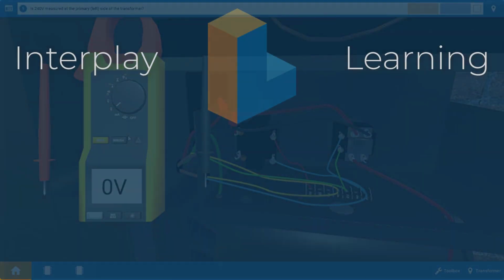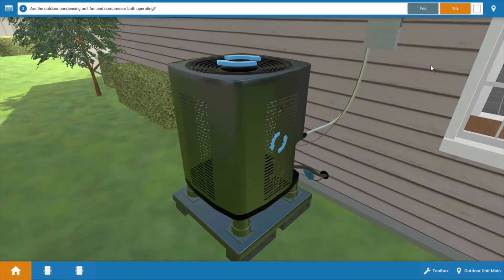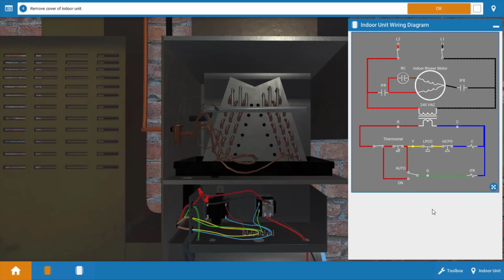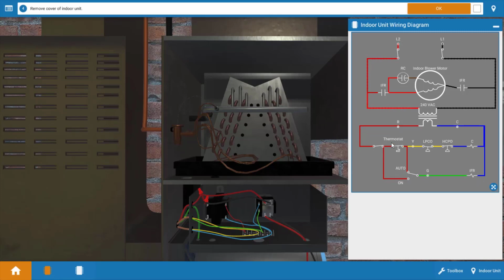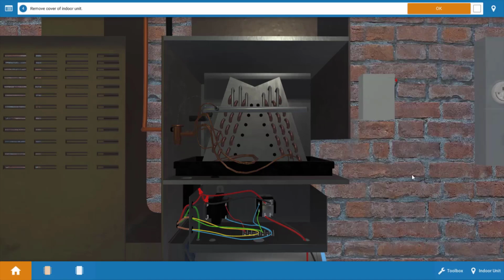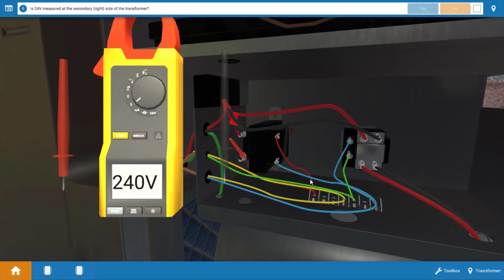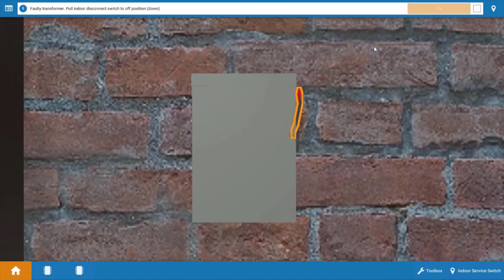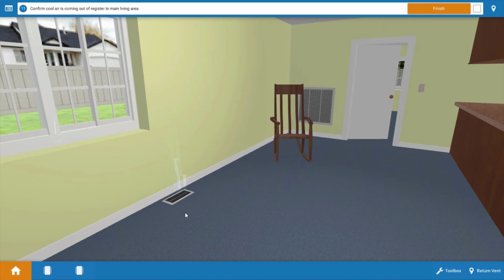How to Troubleshoot a Faulty Transformer for Residential AC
Is the thermostat in the cooling position? Which loads are running? Is the indoor fan running? Industry expert Tim Smith walks through how to troubleshoot a Residential AC Faulty Transformer.